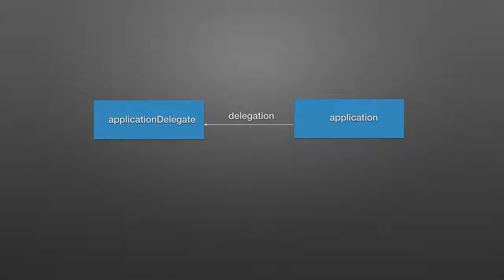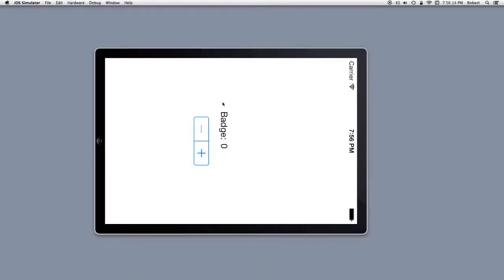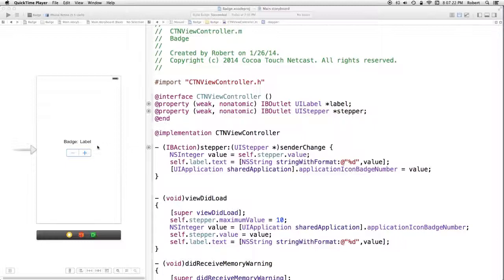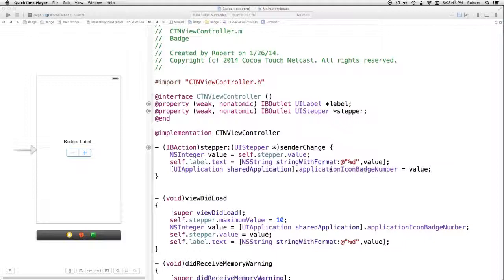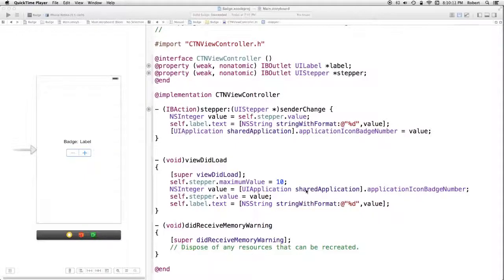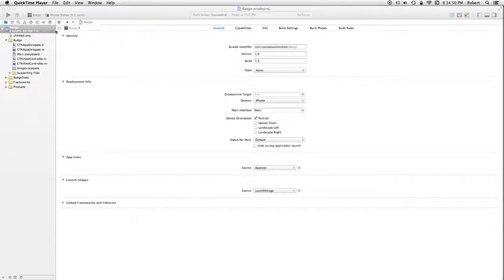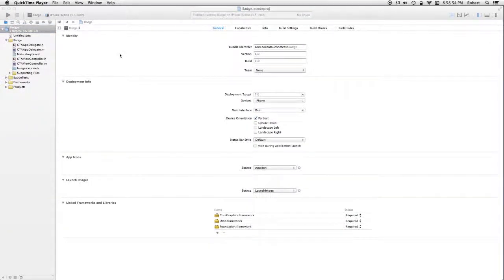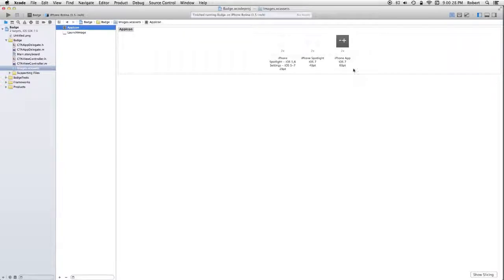App icons and Badges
Explains how to access the application object and place a badge on the app icon.  It also covers how to add a app icon and limit the app's rotation.